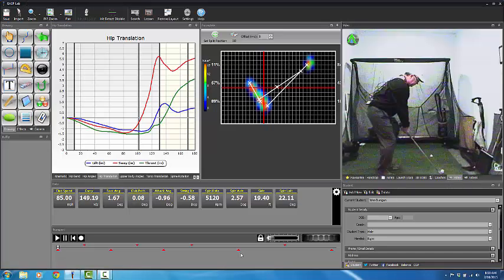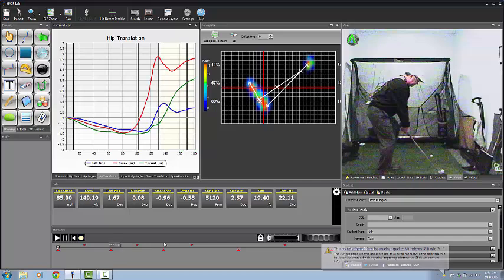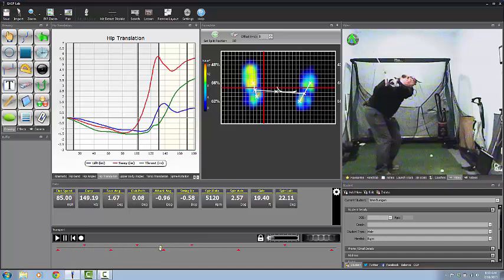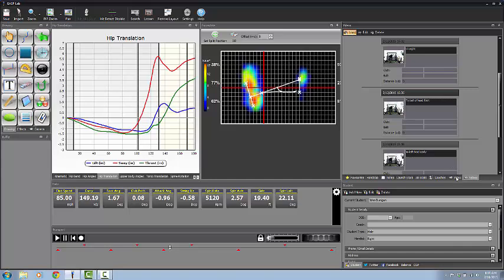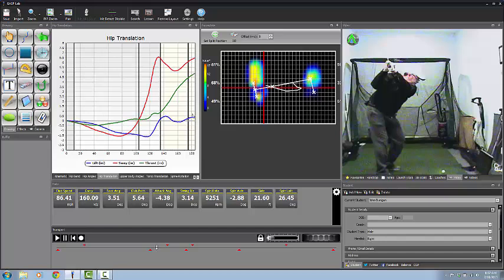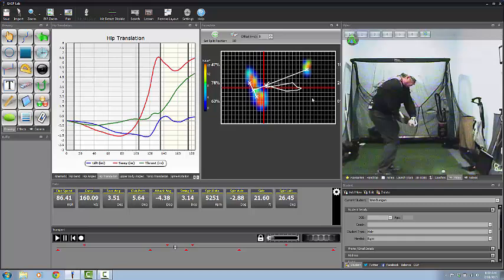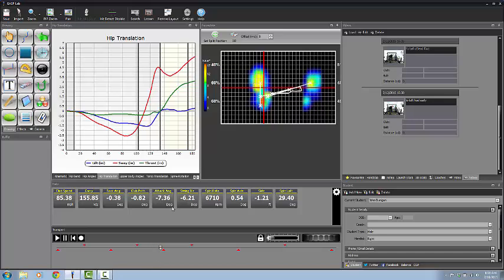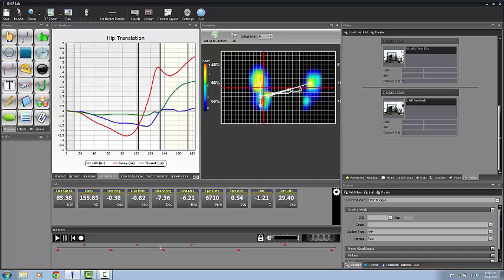Golf swing analysis with K-Studio software (GASP Lab 4)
K-Studio Software integrates K-Vest 3D motion capture in all six degrees of freedom, Trackman club delivery and ball launch data, BodiTrak Center of Pressure analysis, and video all in one package. While it looks like a lot of information, it actually makes coaching golfers simpler than ever.